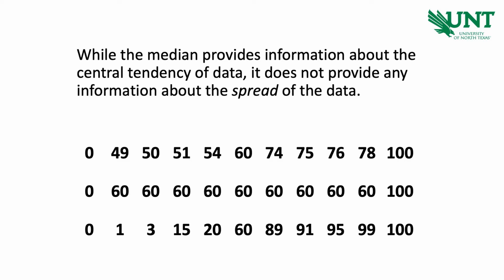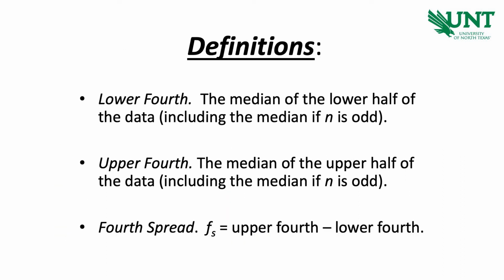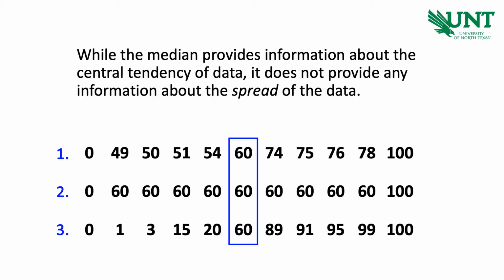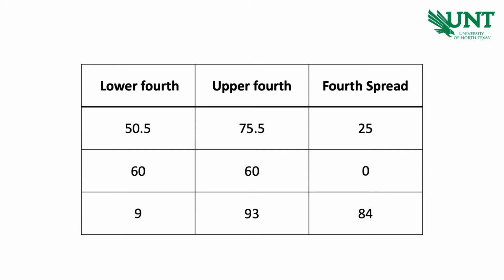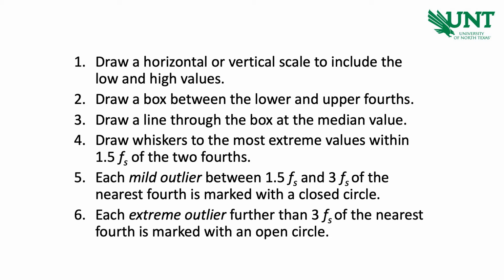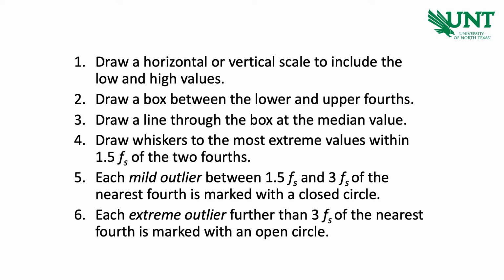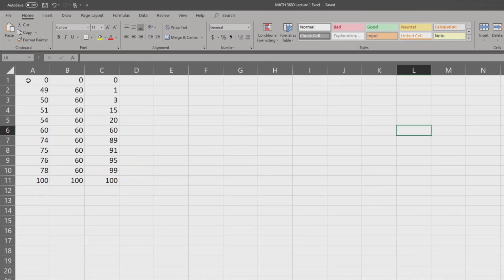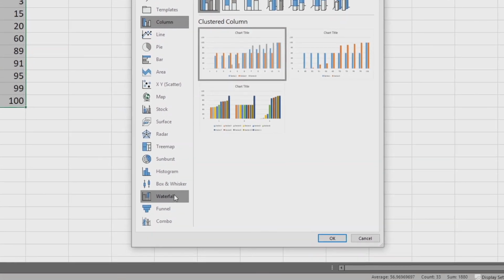Graphical Representation of Data | Module 1